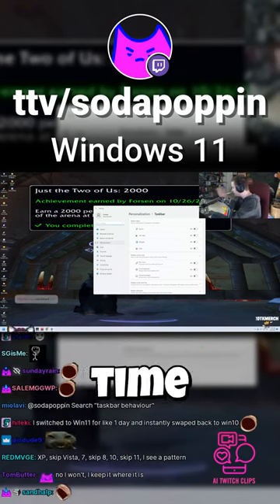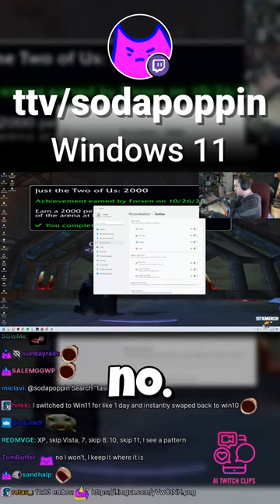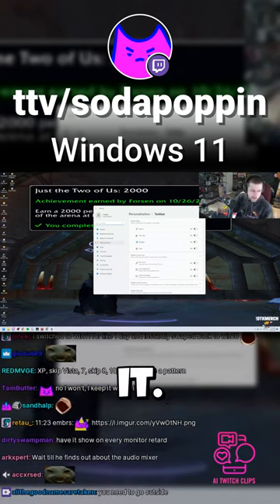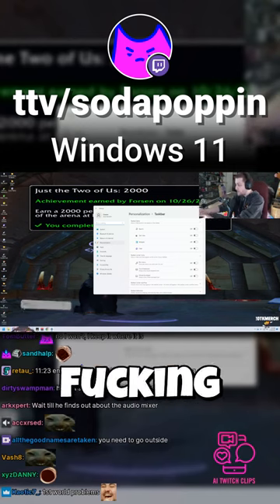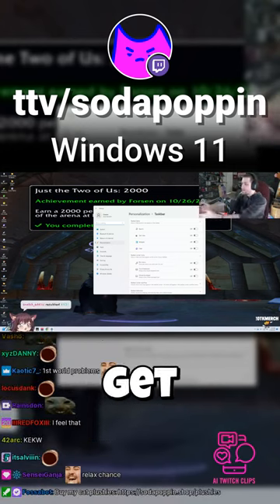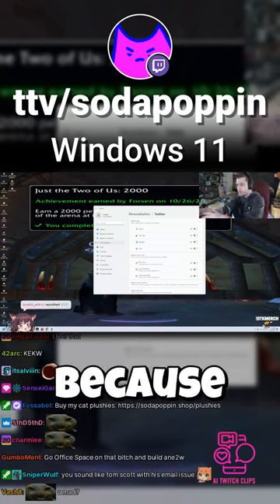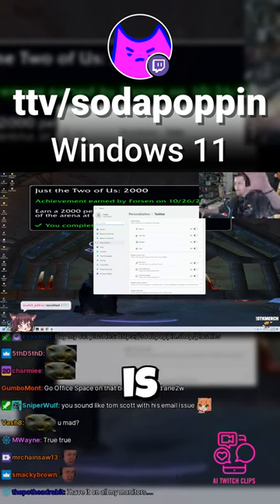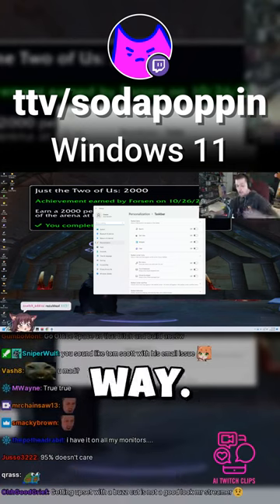sodapoppin | Windows 11, Just Chatting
Watch sodapoppin doing  stuff in Just Chatting on the 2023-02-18!